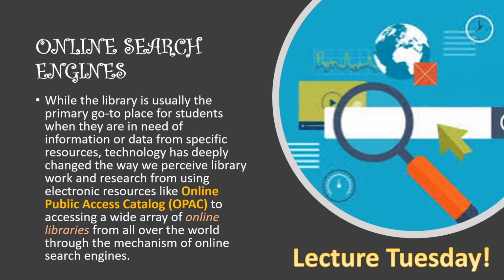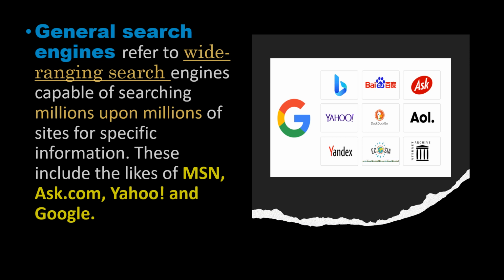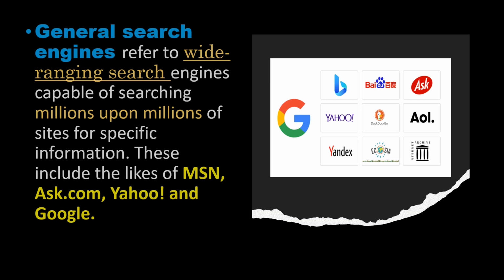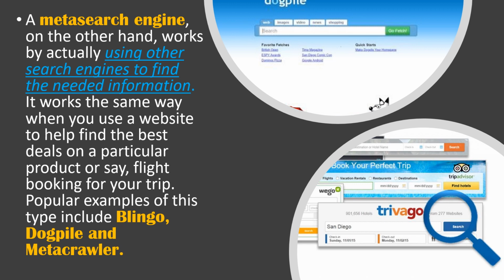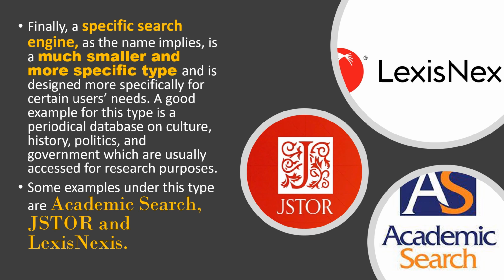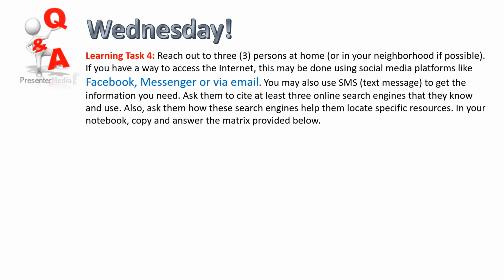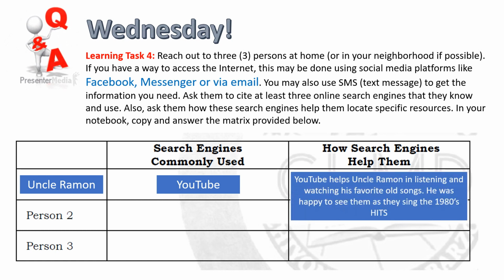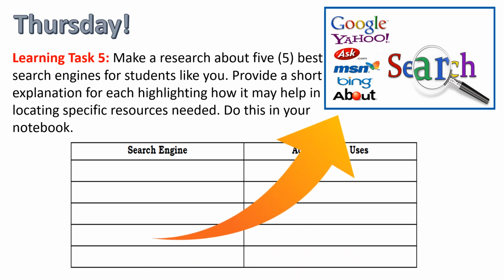Lesson 2 Online Search Engine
This is about Lesson 2 of Pivot Calabarzon. This video guide will help grade 7 students in accomplishing week 2. This is about online search engine.